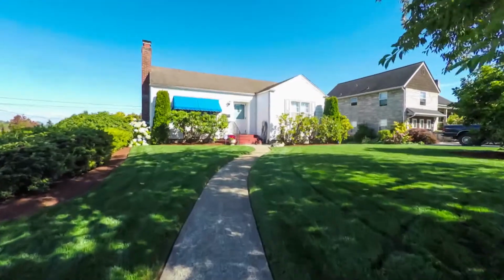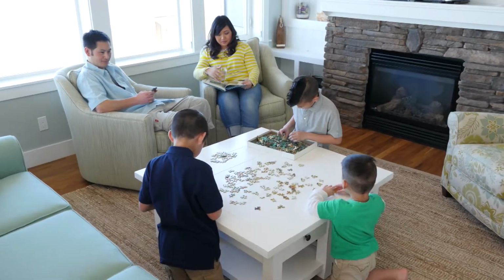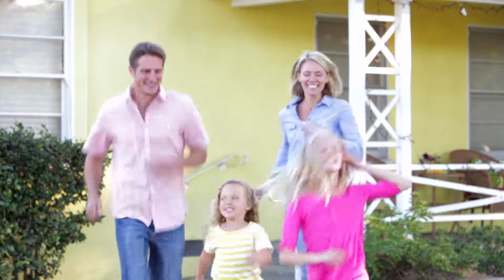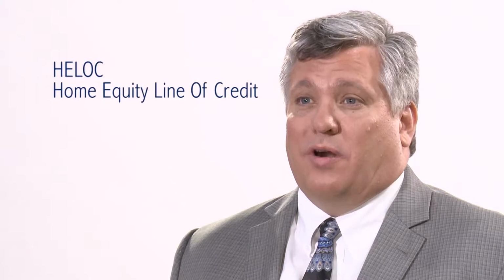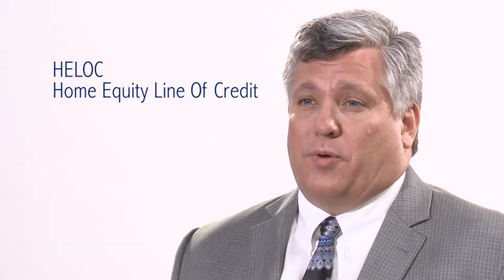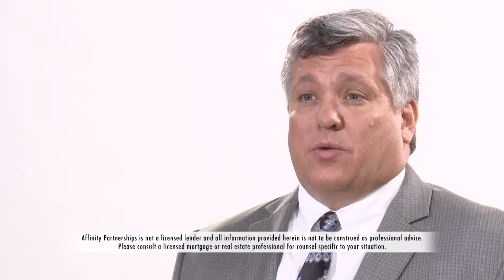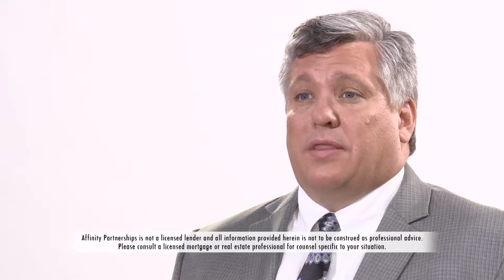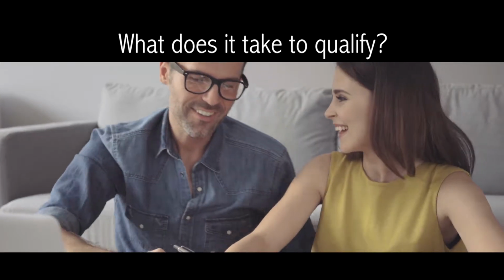Mortgage Tips You Should Know; Home Equity Lines of Credit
In this series of tips mortgage experts from Affinity Mortgage address common roadblocks and questions that may impair or confuse a potential home buyer; someone who may be considering acquiring their dream home, refinancing, thinking about a loan for home improvements, or possibly a reverse mortgage. In this installment of Mortgage Tips you Should Know; "Home Equity Lines of Credit", our team of mortgage experts define HELOC and describe how it works for the home owner.  How to qualify, and how to make a HELOC work for you are also explained in easy-to-understand language.

103524